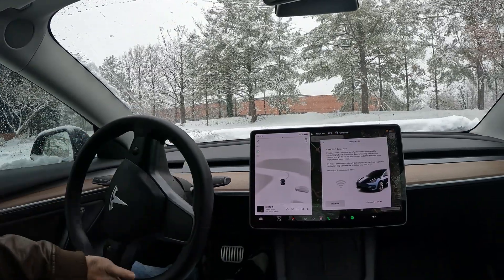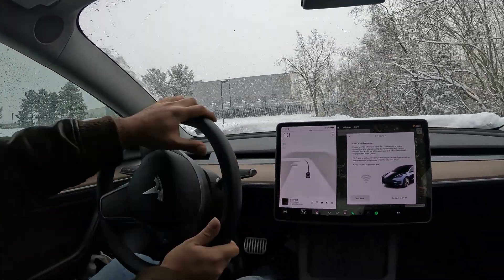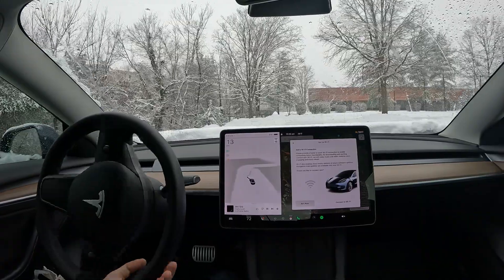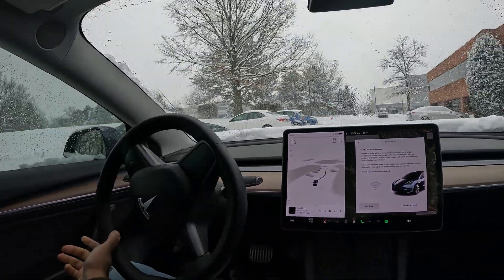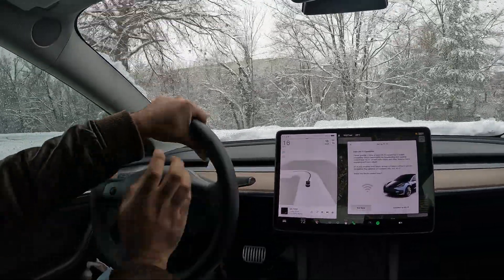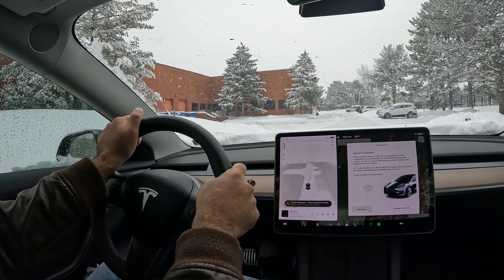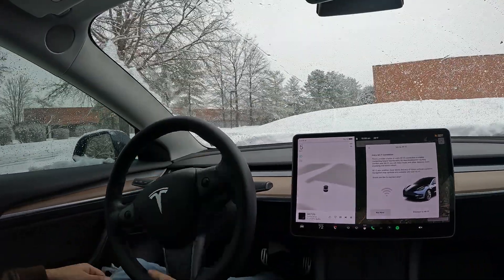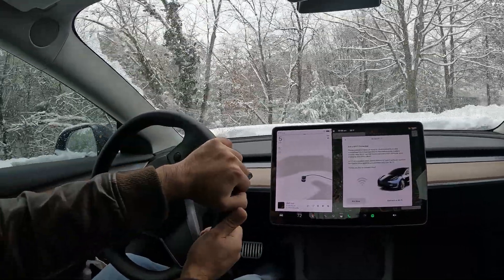Tesla attempts to Drive in the snow Model 3 test with Winter conditions ❄️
quick snow test around an empty parkinglot

🌨️ Witness the future of driving unfold in a winter wonderland!

Join us on an adrenaline-packed journey as Tesla's Full Self-Driving (FSD) takes on the snowy roads with unmatched precision. ❄️🚗 Brace yourself for icy twists, turns, and breathtaking moments as we showcase the incredible capabilities of FSD in the frosty embrace of winter. Watch, share, and be amazed at the seamless dance between cutting-edge technology and Mother Nature! 🔥⚙️

Does the cold and snow effect the car?

Does Autopilot and FSDbeta work in the snow and winter conditions?

Tesla Experience
Enhanced Autopilot
Traffic Visualizations
Computer Vision